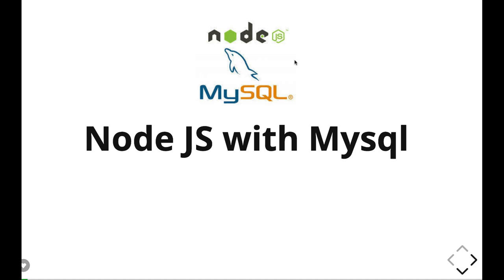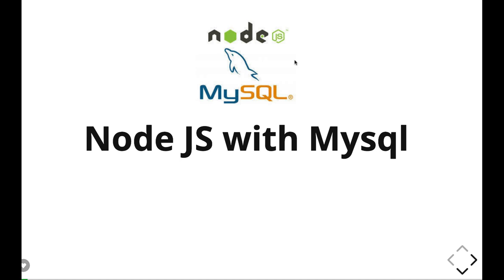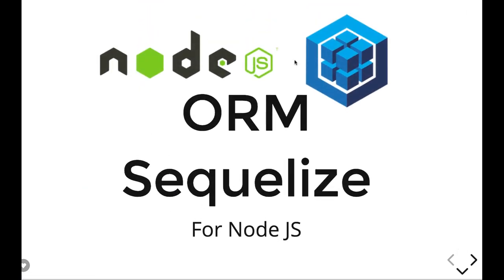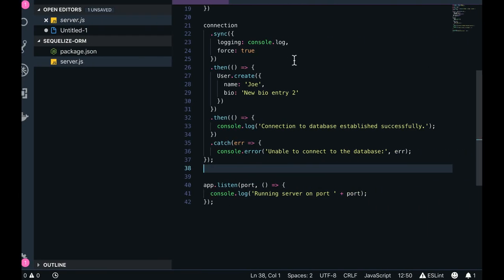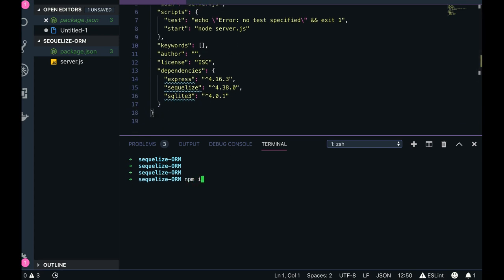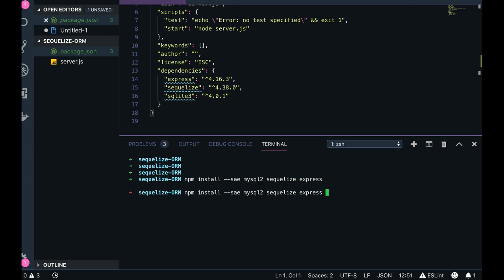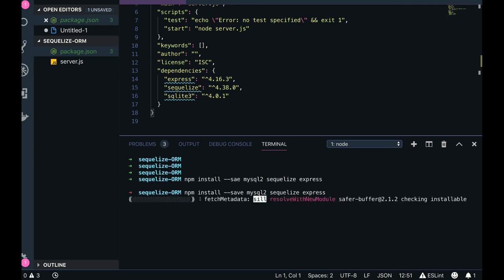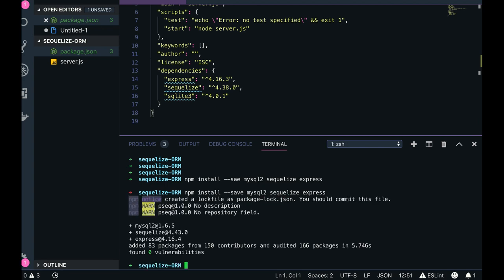Node JS with Sequelize ORM for Building APIs #01